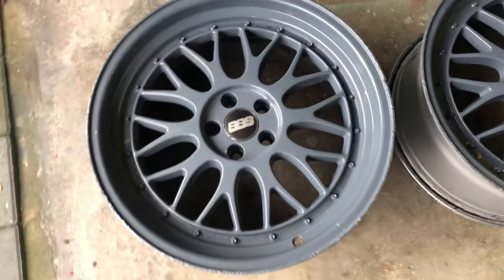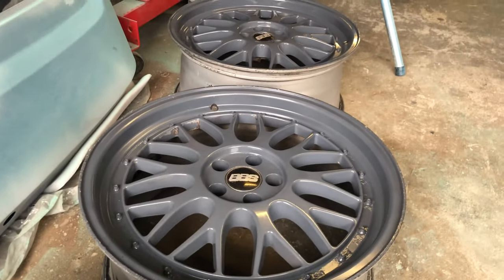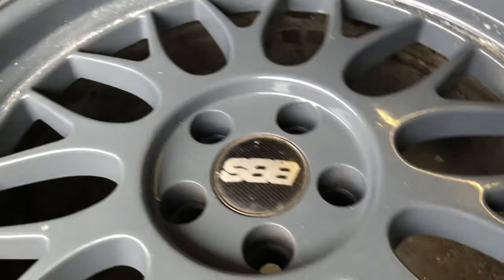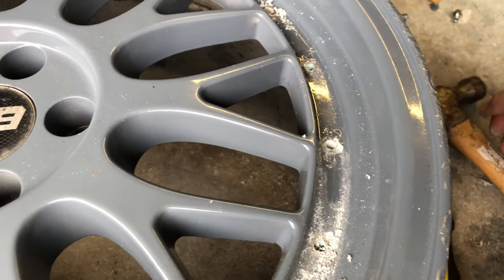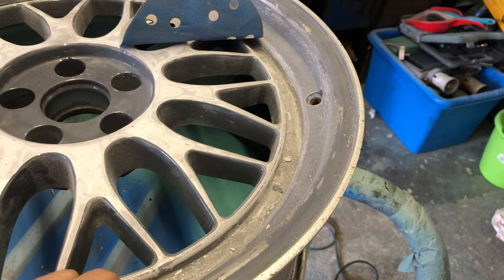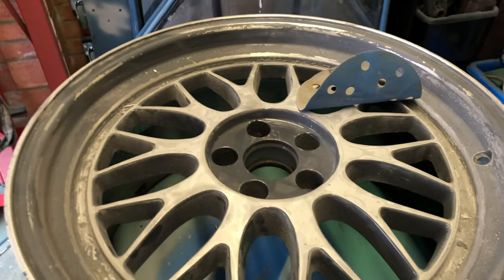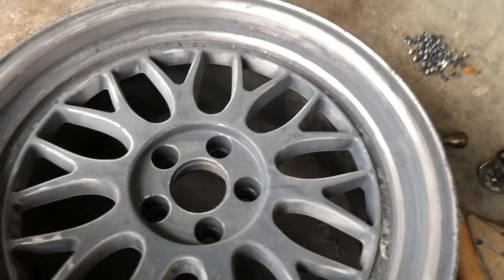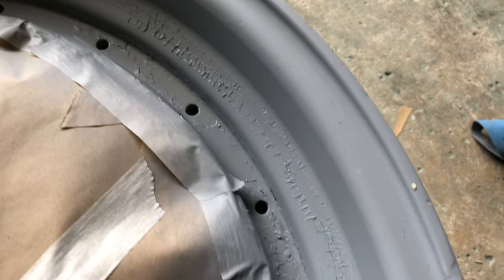Budget Build - My Wheel Disaster - Vlog 6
DIY wheel refurbishing doesn't go to plan. A quick update on my MK4 Golf Estate Build